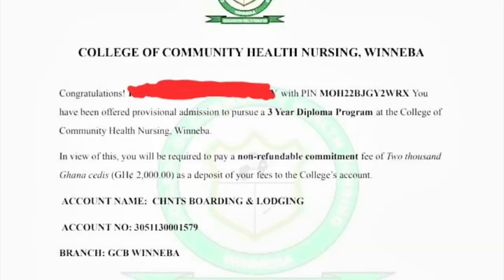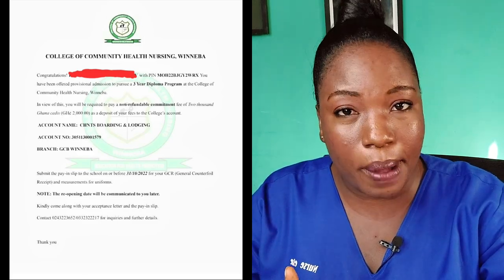Nursing School Admissions - Temporal Admission and Payment Details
The Nursing School Admissions are ongoing and for clarity, I explain the process you go through to secure your Admission and the fee payment process at the bank.